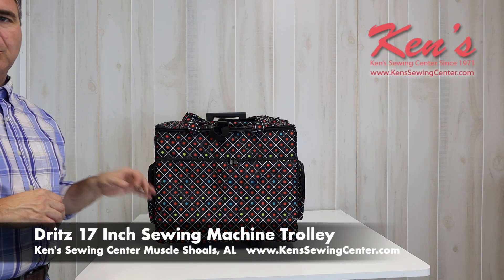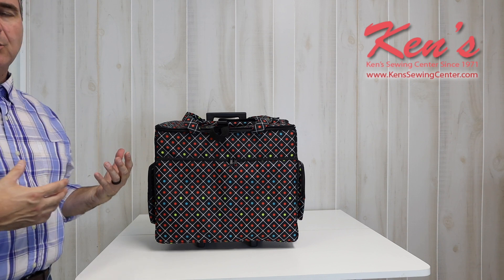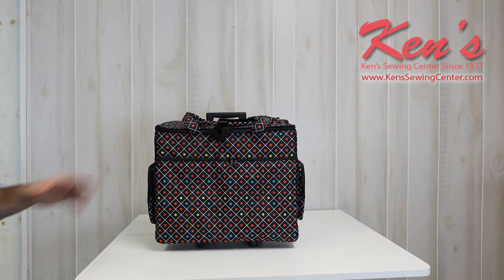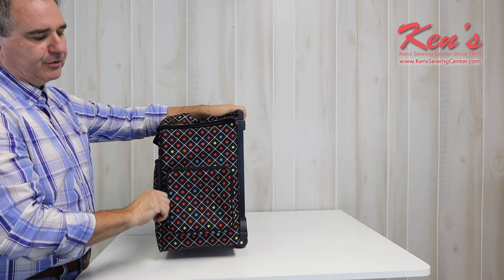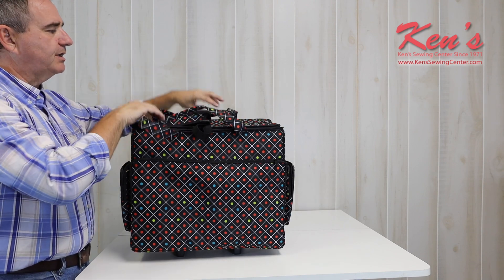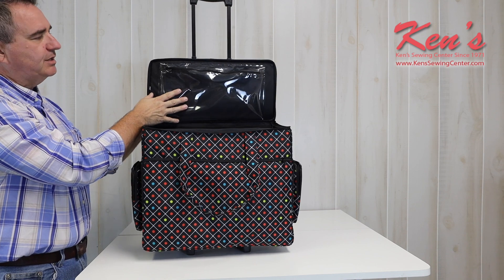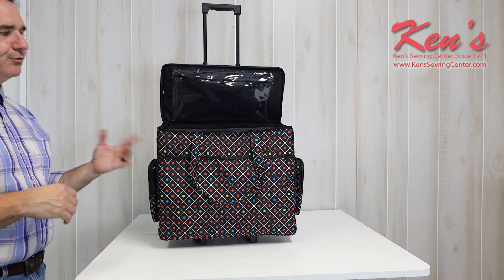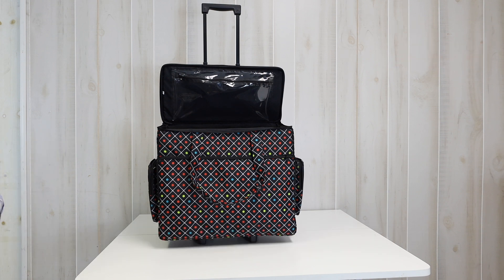Dritz 17 Inch Sewing Machine Trolley Feature Overview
Everyone needs a way to store and transport their sewing machine.  The Dritz 17 Inch Sewing Machine Trolley is a great way to protect your investment.